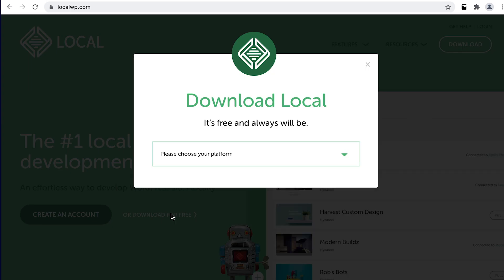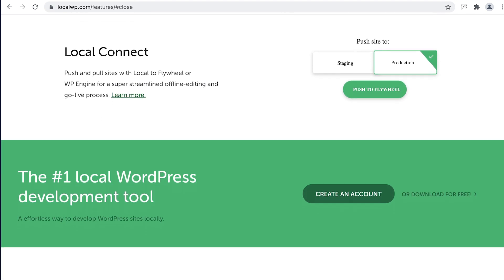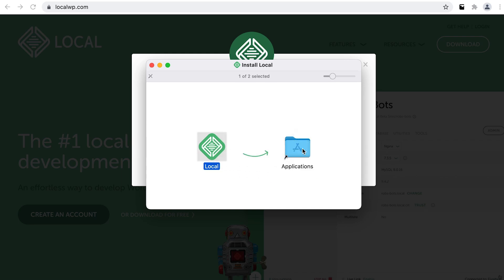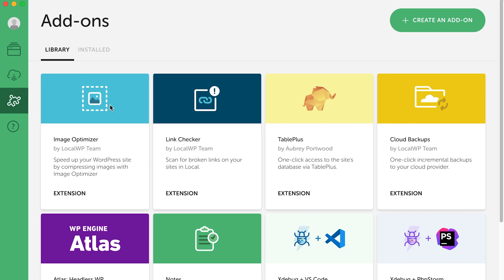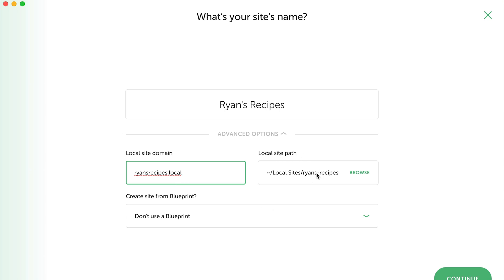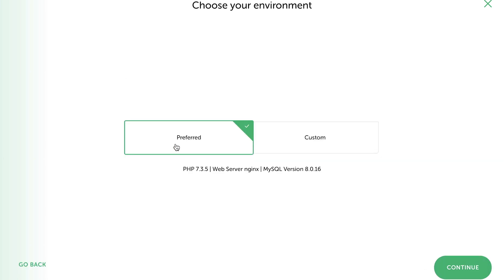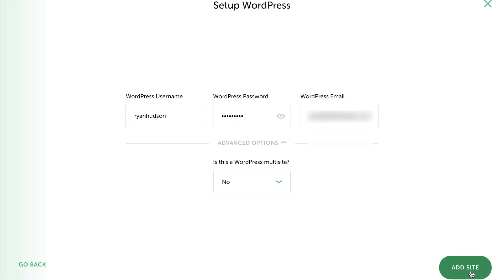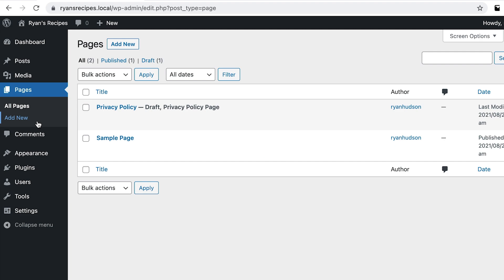Getting Started With WordPress / Lesson 09: Installing WordPress in a Local Dev Environment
This lesson will give you step-by-step instructions for installing WordPress using a GUI local development environment. It will cover how to set it up, install WordPress, and create a page.